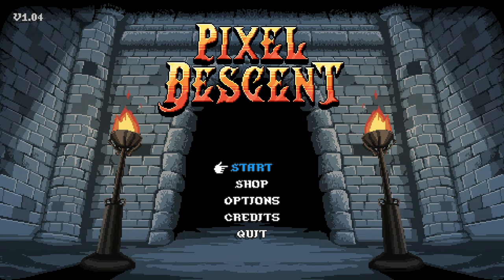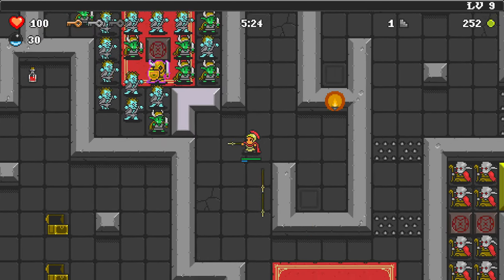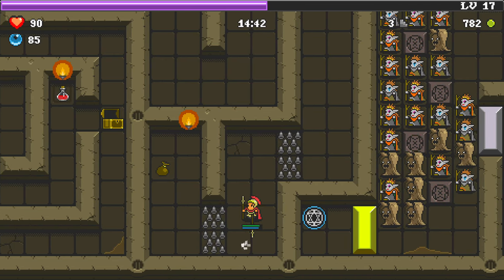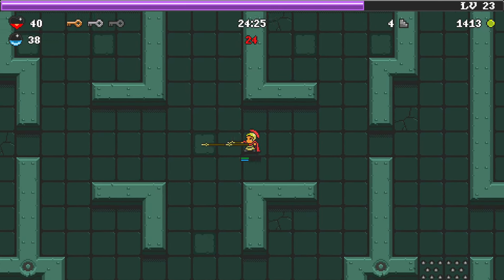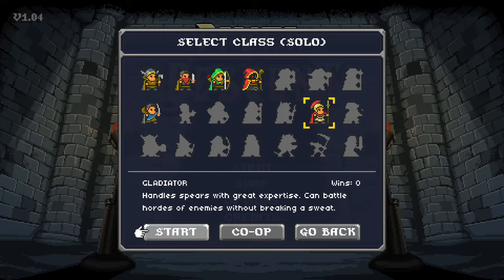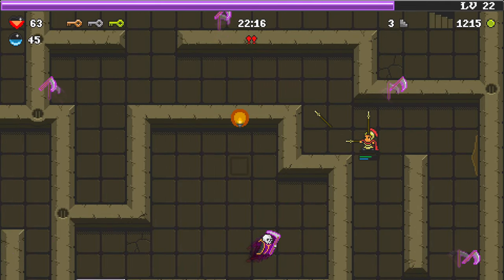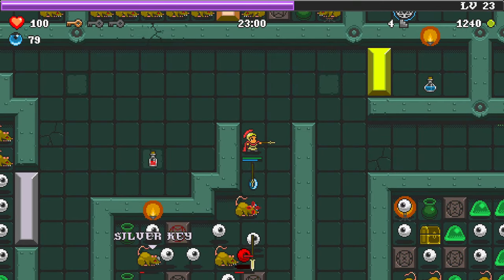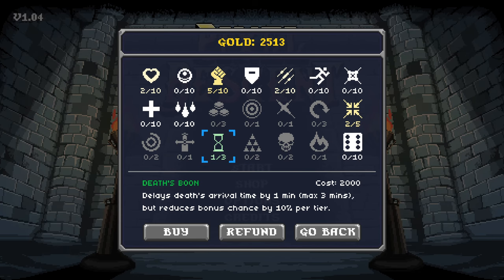EP 4: PIXEL DESCENT / '80s Style ACTION! / I might be a little addicted?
Finally reached level 4! Such a n00b

Pixel Descent is the spiritual successor to Gauntlet with added twists.

Pixel Descent is an action rogue-lite in which you navigate a series of complex dungeons packed to the brim with monsters that want you dead. Sign the contract and descend into the deepest depths of the abyss knowing full well that you will definitely die there, it's just a matter of when.

Without fear, you signed the contract which would forever sever your ties to the world above, and now it is your sworn duty to brave the abyss and uncover the secrets of the old world. Your death is guaranteed, but so is your status as a legend.

Gameplay
The ever-shifting abyss provides an adequate challenge to fearless dungeoneers, but don't get too reckless as you only have one life to prove yourself with. Central to this plight is the dynamic of holding your position and pushing ever forward as hoards of monsters try to break your foothold; they are quite numerous afterall, and you'd do well to stand your ground. Don't stall for too long however, or a terrifying force might make itself known and attempt to steal your glory!

Features
20+ playable characters.
10+ uniquely themed floors to fight your way through.
50+ handcrafted maps with randomized elements (such as enemy types, key locations, entrance/exit locations, ect.) Maps are randomly selected from a map pool.
Complex level layouts with multiple routing options.
Permadeath with meta progression in the form of a permanent upgrade shop.
Shop upgrades that enable increased rewards and difficulty.
Lots and lots of bullet hell.
Accessible, minimalistic control scheme (twin-stick shooter).
Supports multiple aspect ratios, including 4:3, 16:9, 16:10, and 21:9.
Supports keyboard/mouse and gamepad input, with the option to rebind both.
1-4 players, local co-op (playable online with Steam Remote Play).